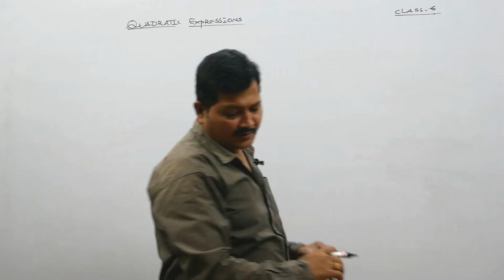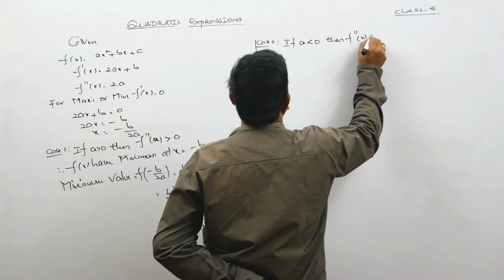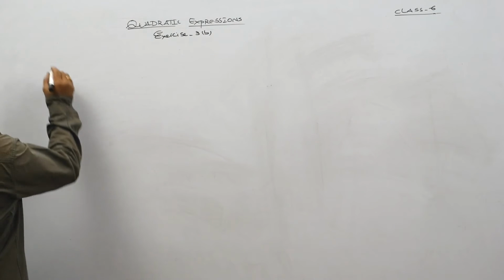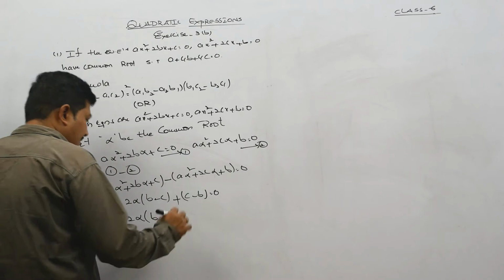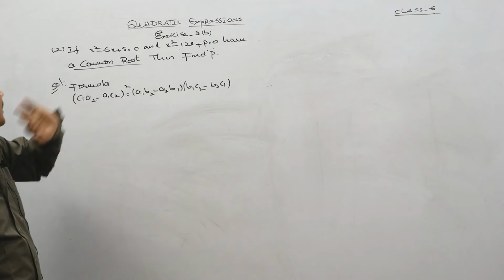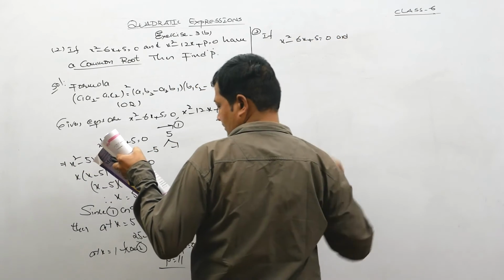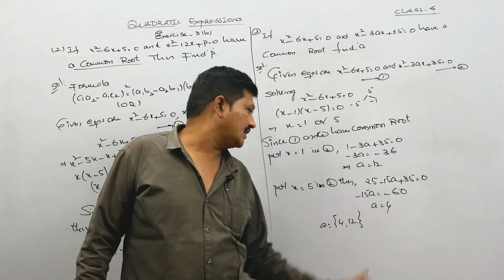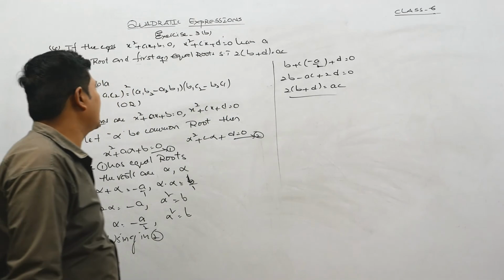Sr Inter Mathematics - Quadratic Expressions - Part -6